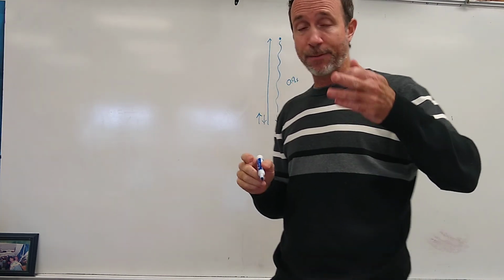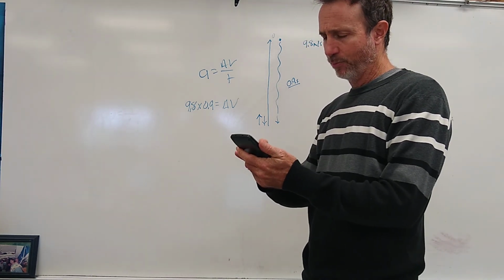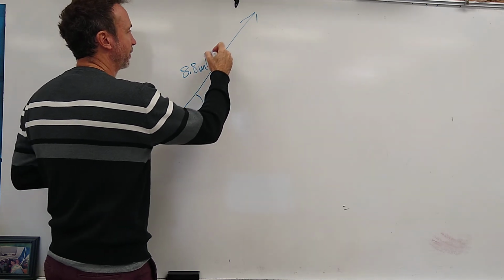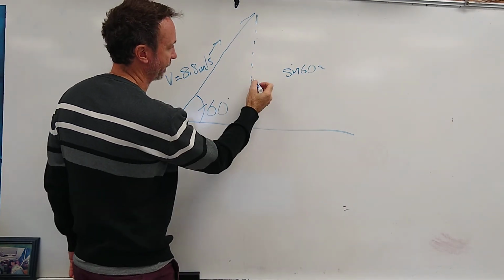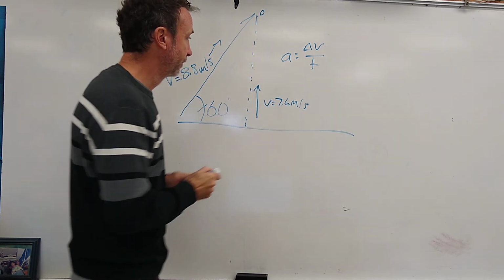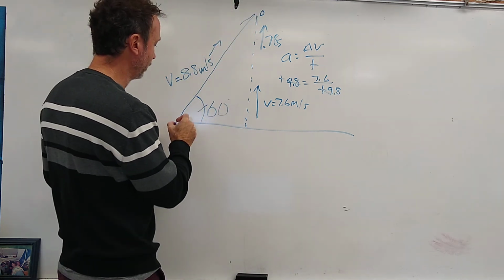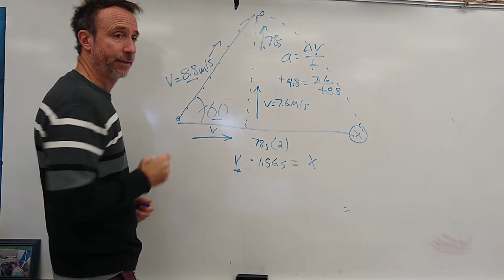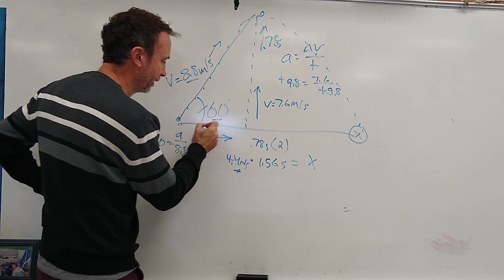Marble Launcher Projectile Motion